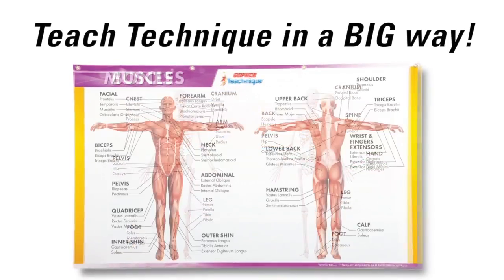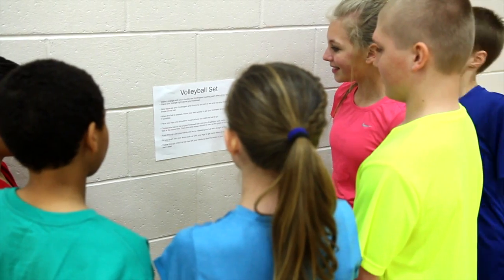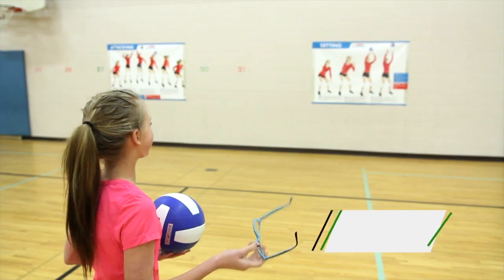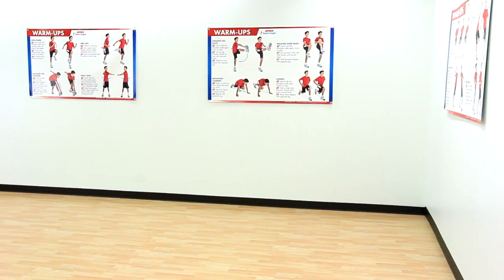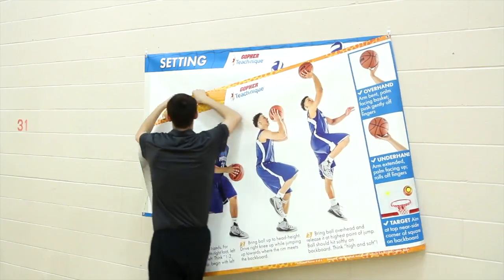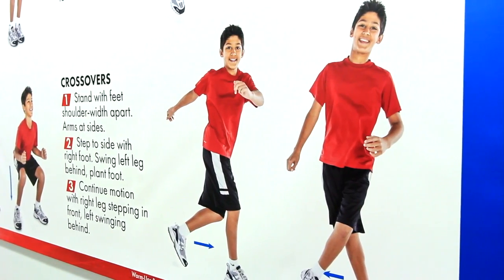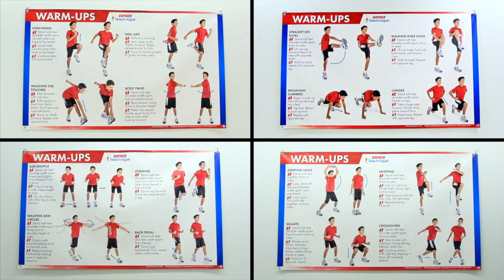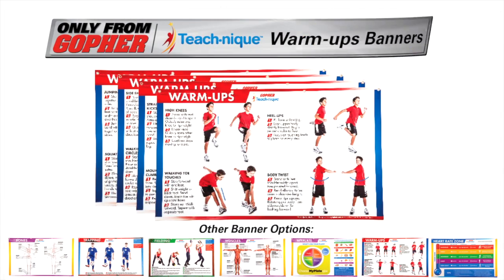Proper Technique Warm-ups Banners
Warm-up exercises are key to preventing injury and ensuring an effective activity time with students. Now you can get everyone warming up together, even if they are spread throughout the entire gym! 3’H x 5’W, full-color banners provide visual instruction and reinforcement, even from far away.

Sharp, detailed photos display correct form and progression, while step-by-step expert instruction reinforces verbal direction and clarifies technique for students. Heavy-duty vinyl banners feature hanging grommets in all 4 corners for easy setup/takedown and switching between units. Grommets also ensure lasting durability and optimum display. Sixteen warm-up exercises ensure all key muscles groups are involved (4 warm-ups per banner, 4 banners total).